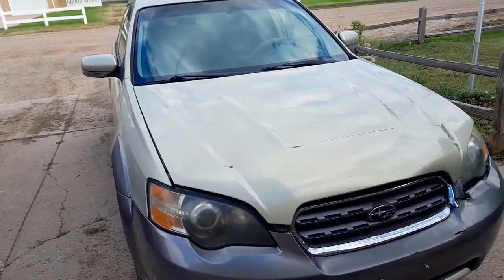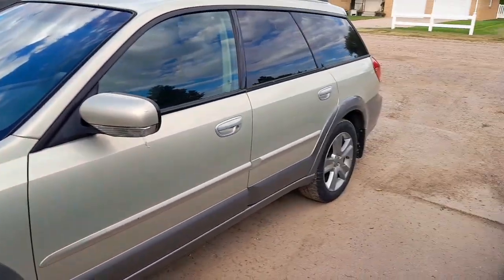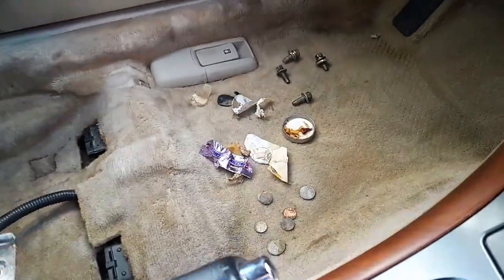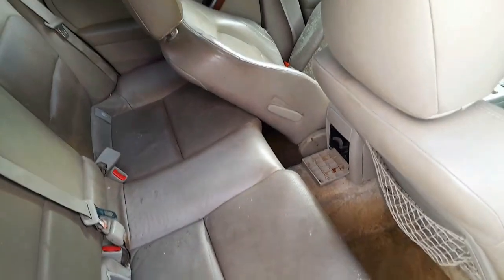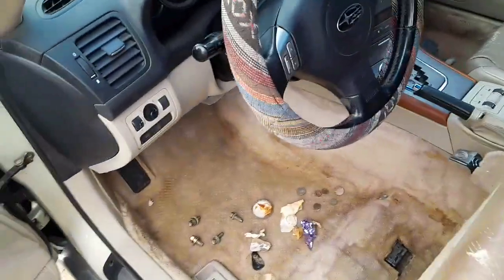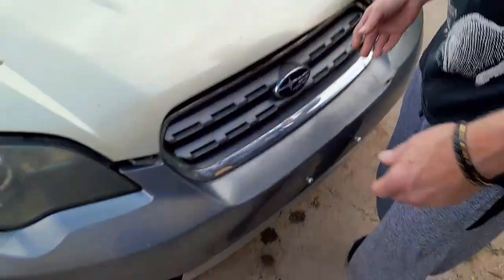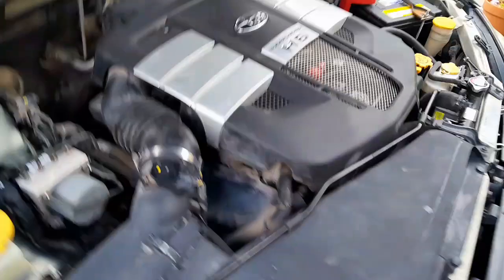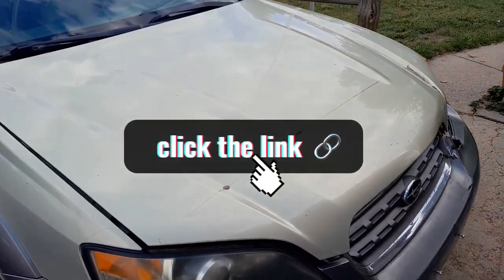Doing a tour of my brother's first car that he worked hard for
I hope you all enjoy the video if you do hit the like button and subscribe if you are new and if you want more content go to the boys channels and subscribe to @metalrhyno and @RealRustyReviews we also do podcast @spartansofliberty let's get to 500 Subscribers everyone.